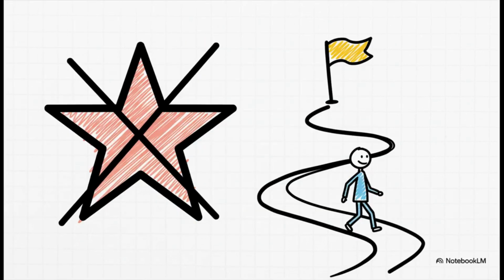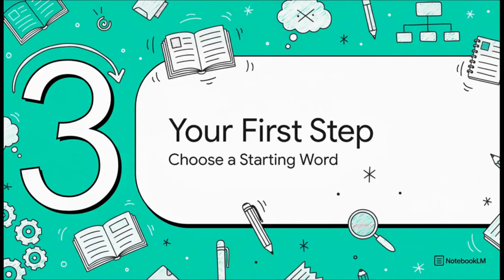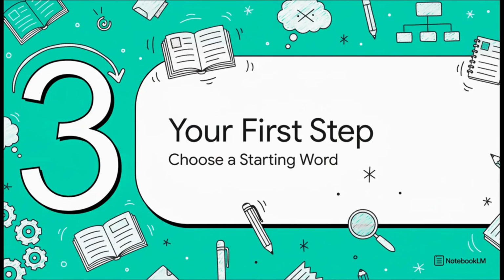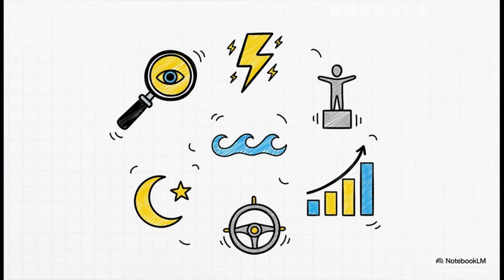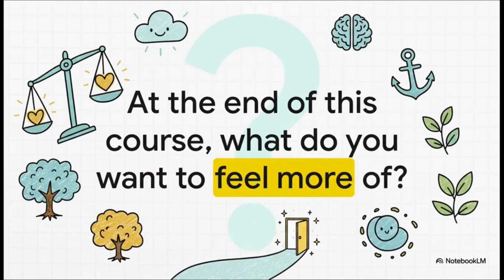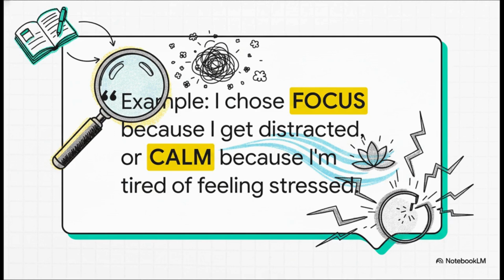0.1 How to Use This Workbook | Systems Model Student Workbook Setup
This video shows you how to actually use your Systems Model workbook so it helps with real life, not just grades.

In Lesson 0.1, you’ll learn:
• What this workbook is really for (it’s a systems lab notebook, not a packet)
• How each lesson works: Watch & Capture → Make It Yours → Reflect & Adjust
• Why short, honest answers are enough
• How to choose your “starting word” for the semester (focus, energy, confidence, calm, control, sleep, or grades)

By the end of this video, you’ll know how to:
• Take simple notes during each video
• Plug ideas into your actual week
• Use the reflection boxes to see what’s working and what isn’t

For this lesson:
– Open your Systems Model Student Workbook to Lesson 0.1 – How to Use This Workbook,
OR
– Download the 0.1 student workbook page (PDF) linked below and fill it out as you watch.

Next up: Lesson 0.2 – Getting Started: Where I Am Now, where you’ll pick your starting level (Foundations, Momentum, Mastery, or Leadership) and set a realistic starting point for the semester.

Want the matching student workbook pages?
You can follow along without the workbook, but if you’d like the printable Unit 0 Starter Pack (Lessons 0.1–0.4), grab it here or through my Etsy Purchase Workbook Link: